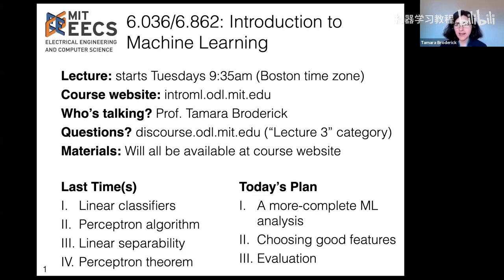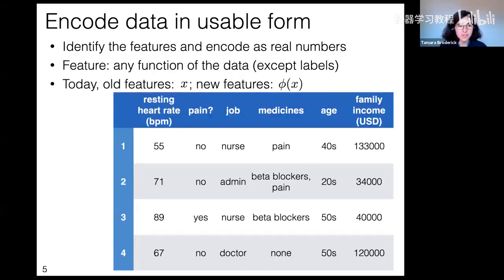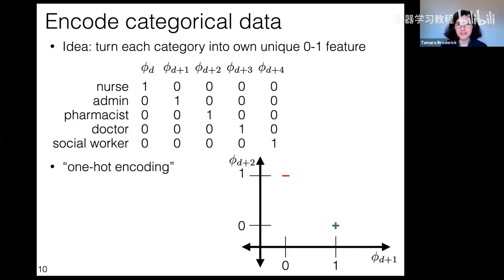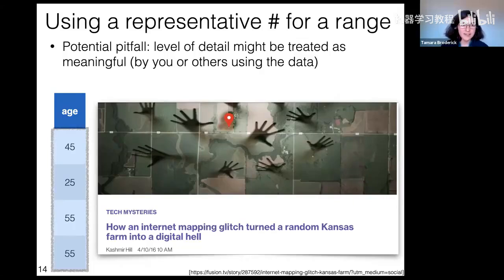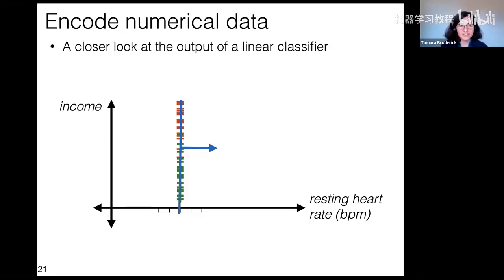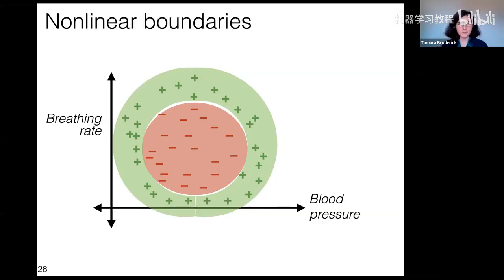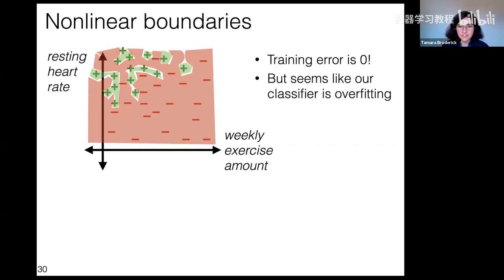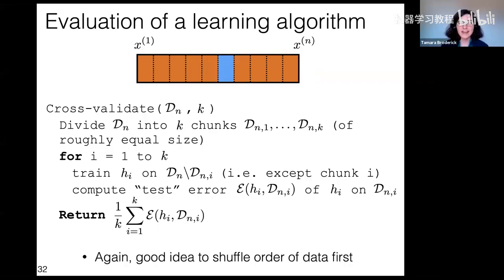L3 Machine Learning 特征